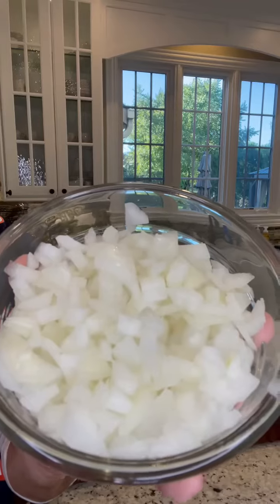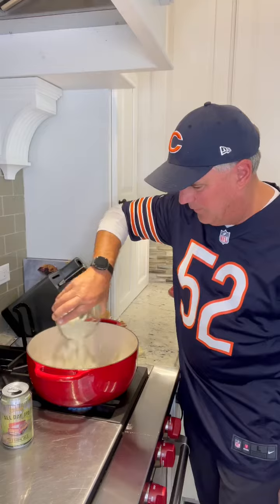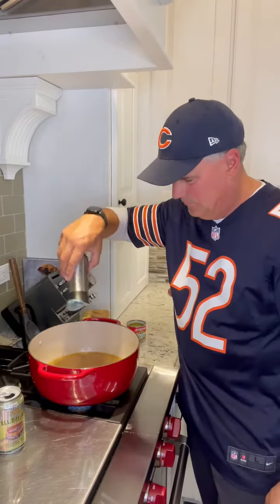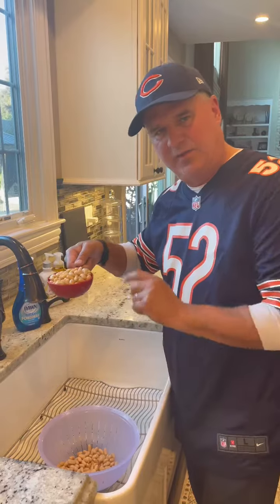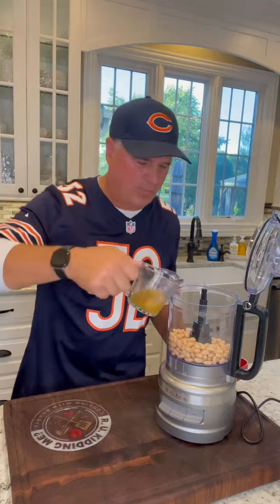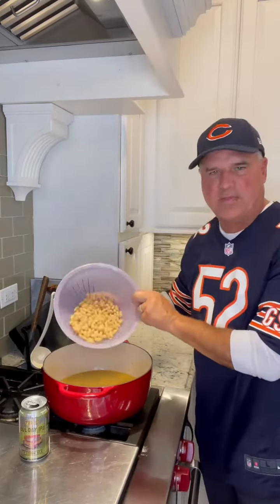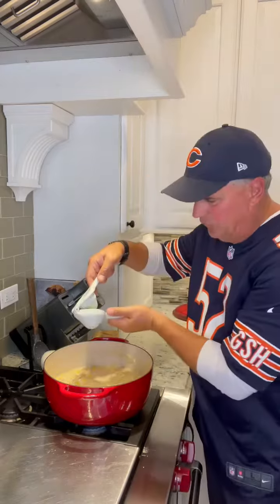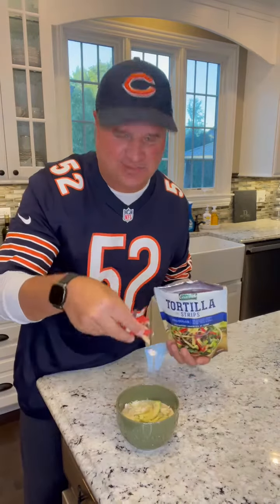White chicken chili!